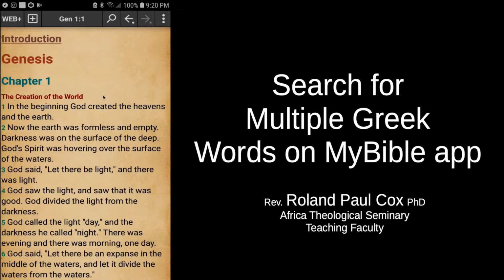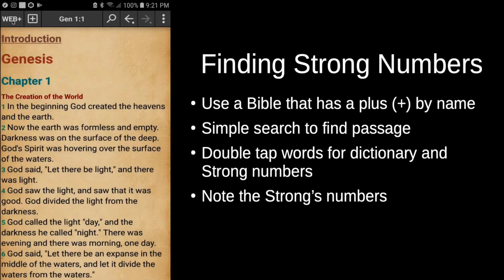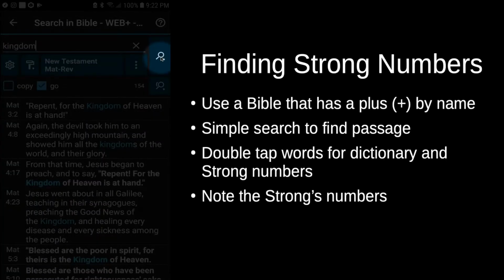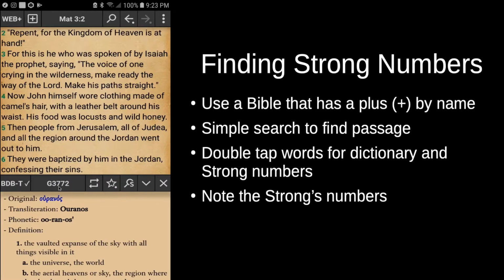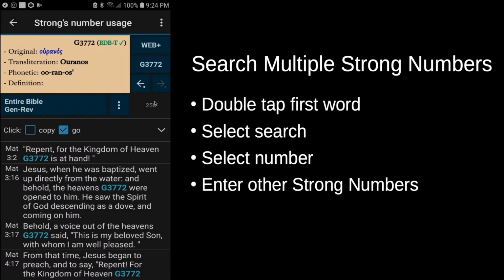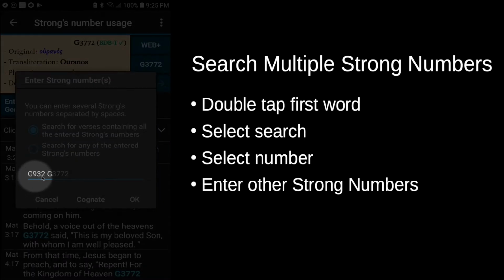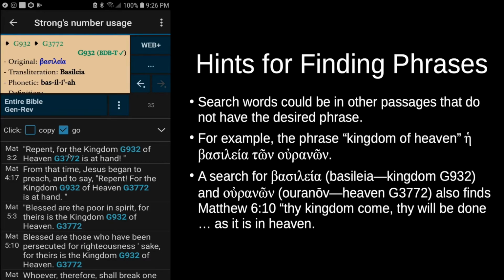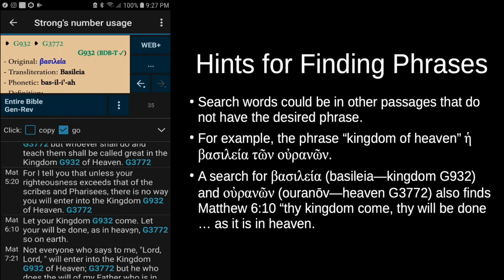MyBible Multiple Greek Word Search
This video demonstrates how to search for multiple Greek words in the MyBible app. This can be useful for finding Greek phrases. Link to other MyBible videos